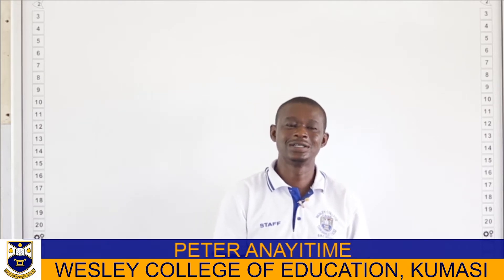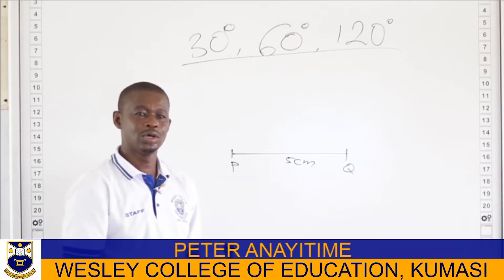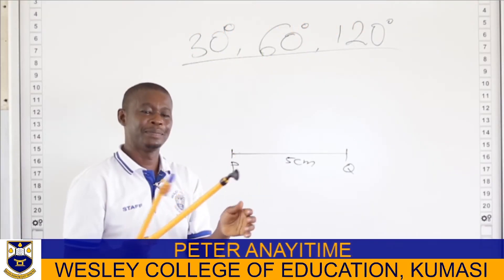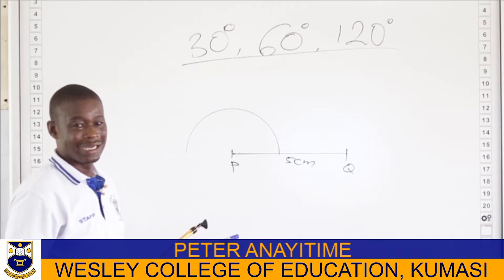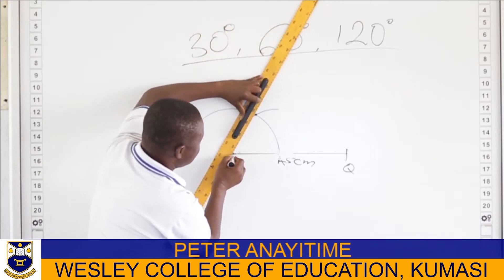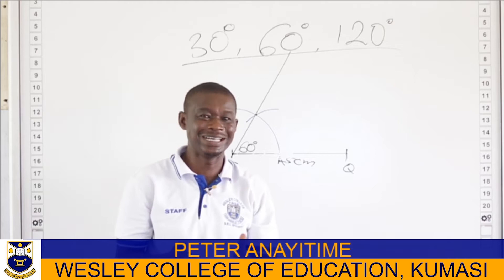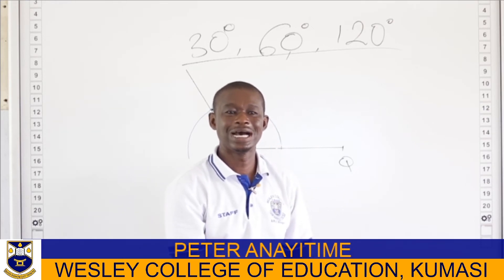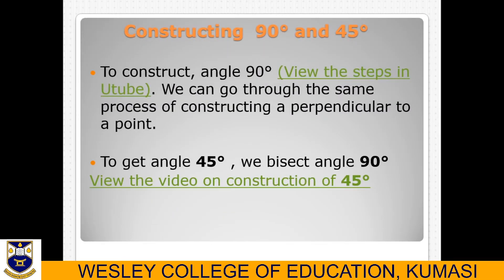CONSTRUCTION OF BASIC ANGLES (GEOMETRIC CONSTRUCTION)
HOW TO CONSTRUCT ANGLES